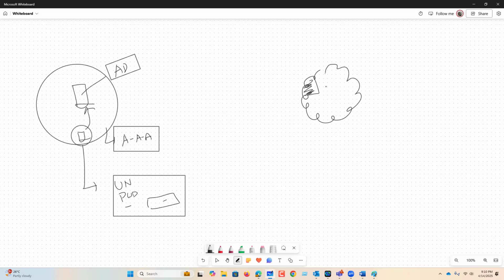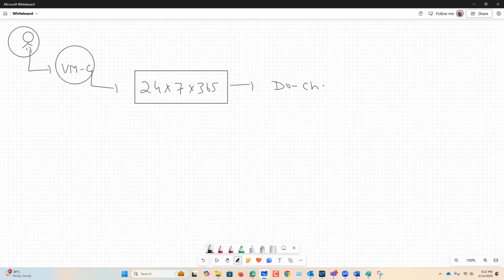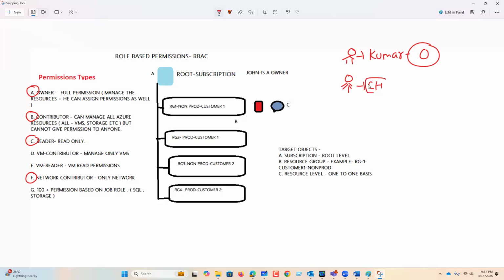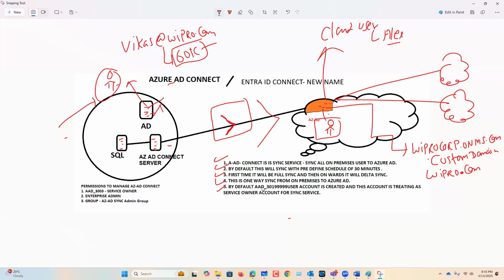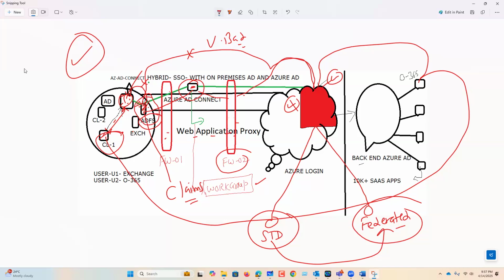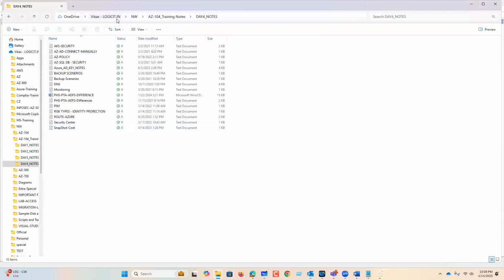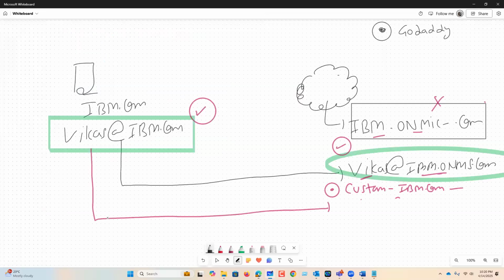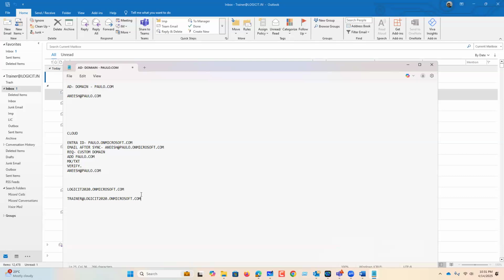Done with Azure 104? Join Cloud Security Az-500 & Az-700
If you’ve conquered the Azure Administrator Associate exam (AZ-104), don’t stop now — let’s take your cloud career to the next level! In this video, we break down why AZ-500 (Cloud Security) and AZ-700 (Networking Solutions) are the perfect follow-ups to solidify your expertise and open doors to advanced Azure roles.